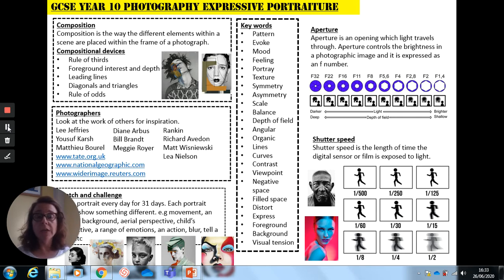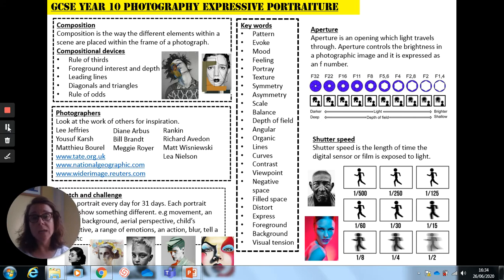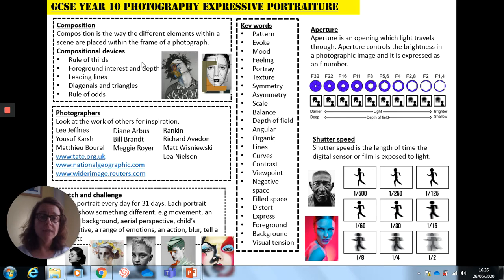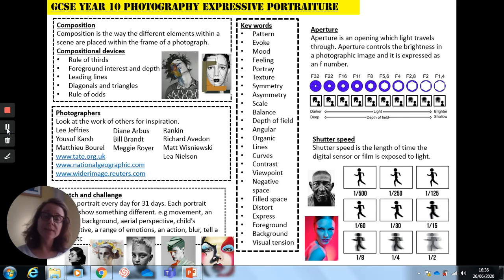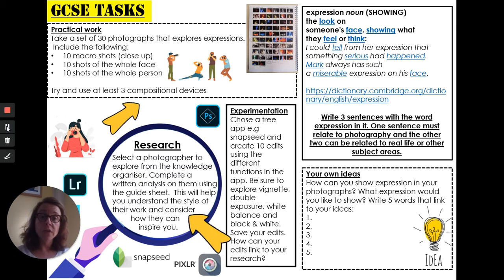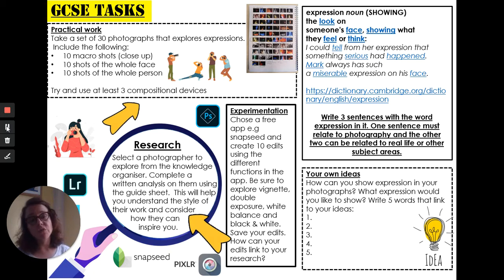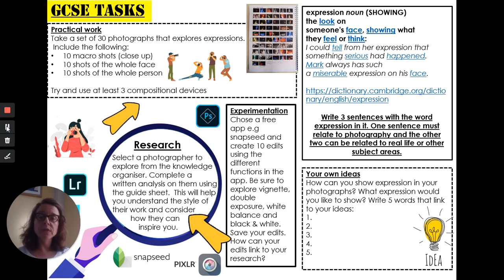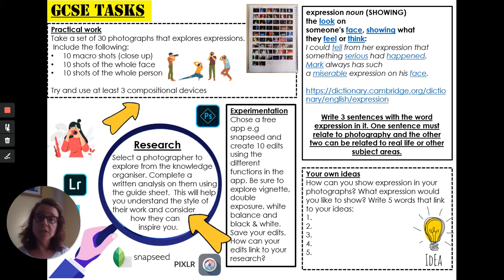Photography Pack 5 home learning support for Year 9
Ms Balnaves guides you through using the knowledge organiser to prepare for your lessons in Year 10 the autumn term.